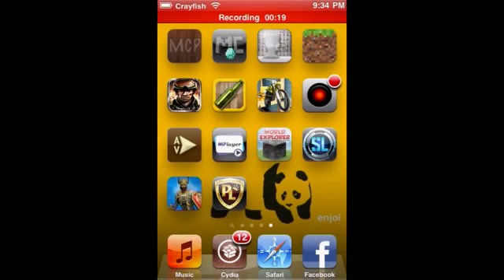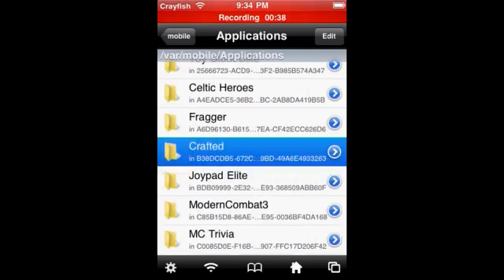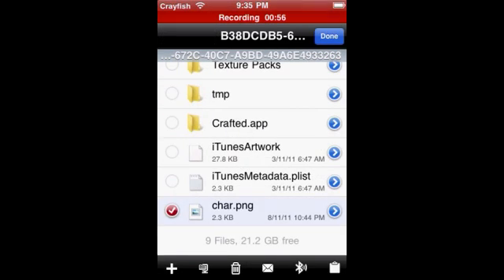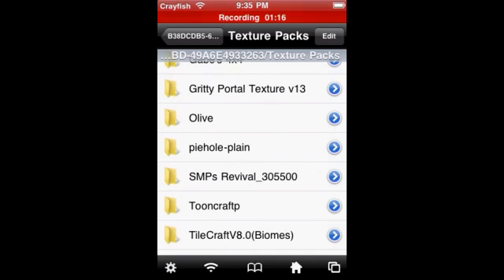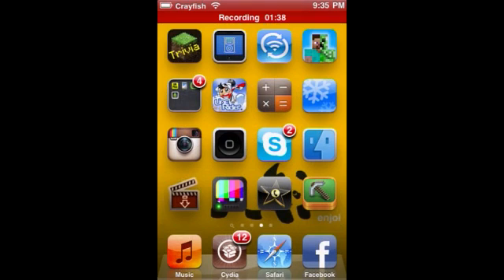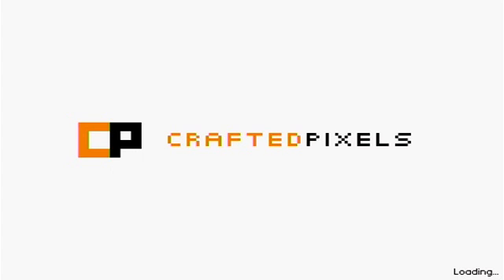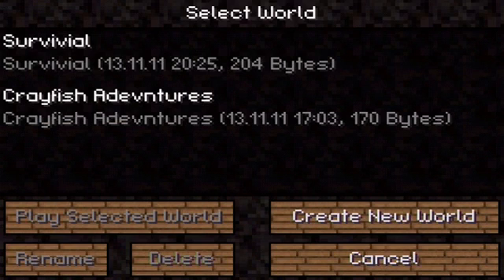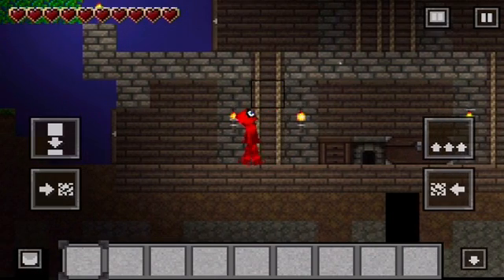Crafted: How to get custom skin/texture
READ